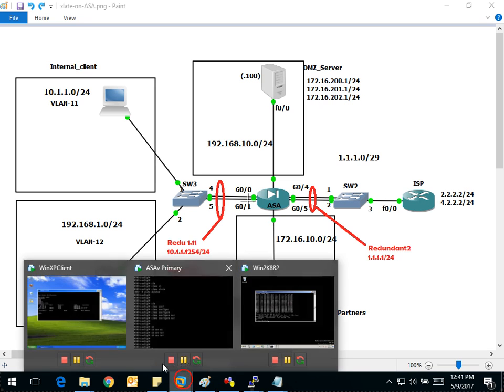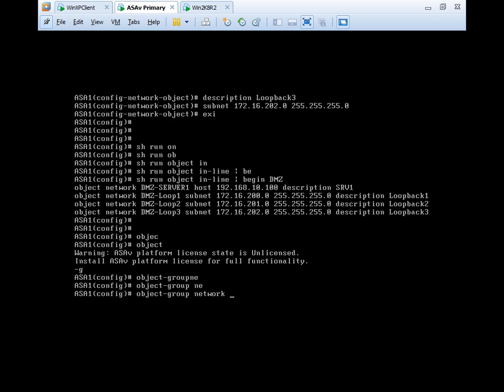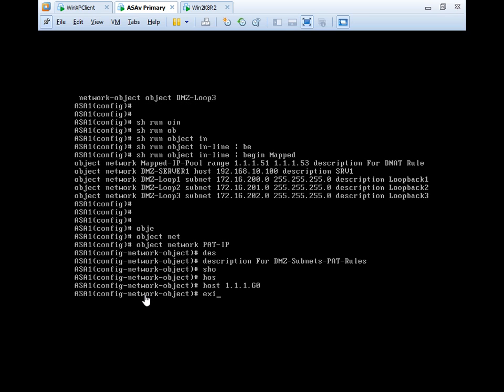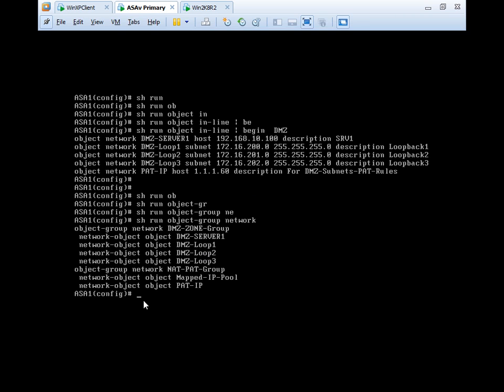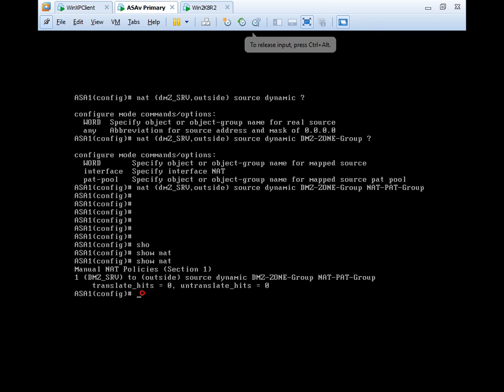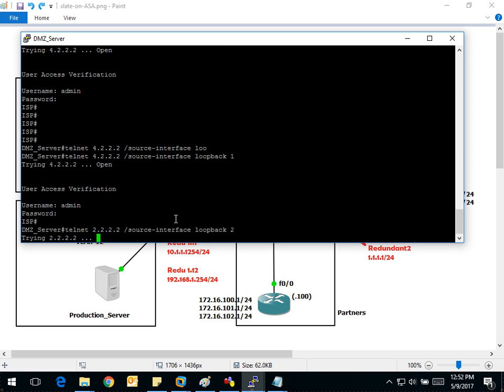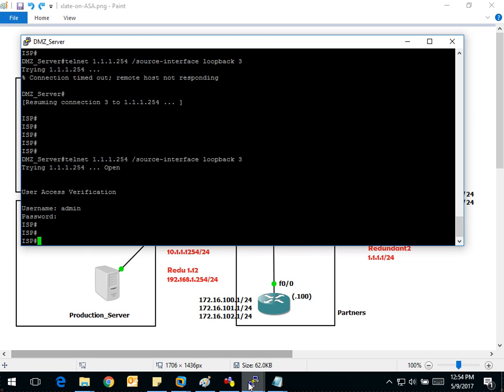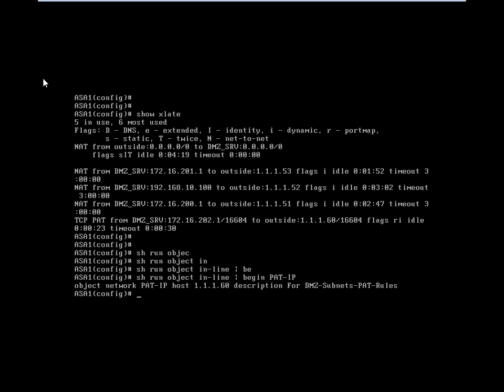CCIE Security Ver. 5- Section 1- Cisco ASA-9.6.1 - Part-5 -Dynamic NAT-PAT Combination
This video covers Dynamic NAT and PAT Combination Rule on Cisco ASA
1. Structure of xlation table on Cisco ASA
2. Requirements for translation
3. Understanding configuring Object and object group
4. Writing Manual NAT rule and After-Auto NAT rule using object groups.

Next Video Part 6 on Static NAT and Static PAT Rules on Cisco ASA using Object NAT or Auto NAT Rule.